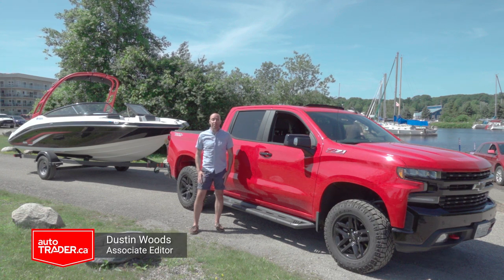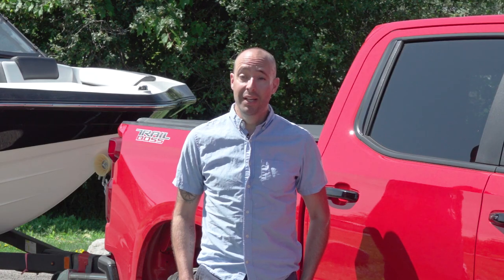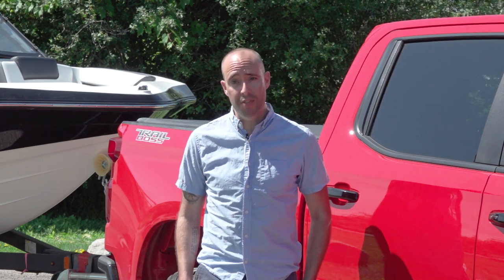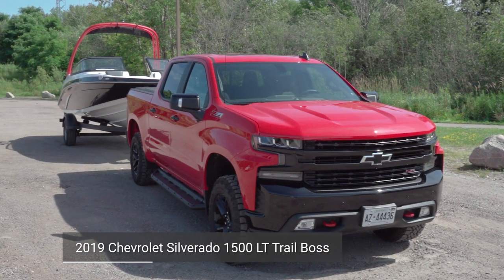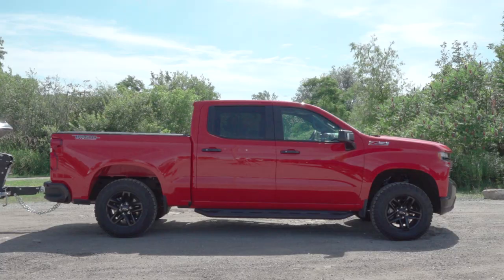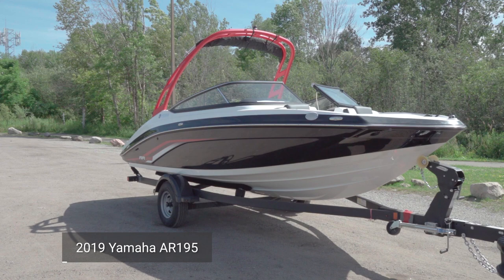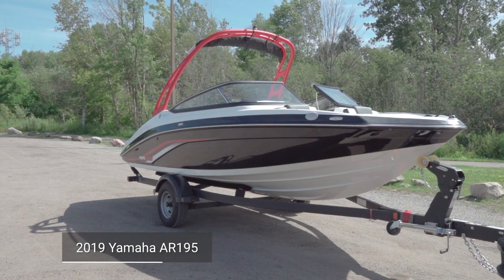How to Launch a Boat Solo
autoTRADER.ca's Associate Editor Dustin Woods demonstrates a simple and easy way to launch a boat by yourself with the help of a Chevrolet Silverado LT Trail Boss and a Yamaha AR195 sport boat.